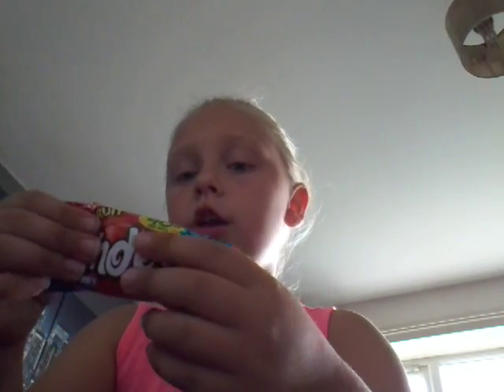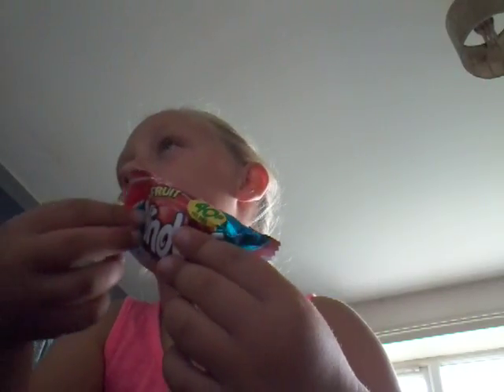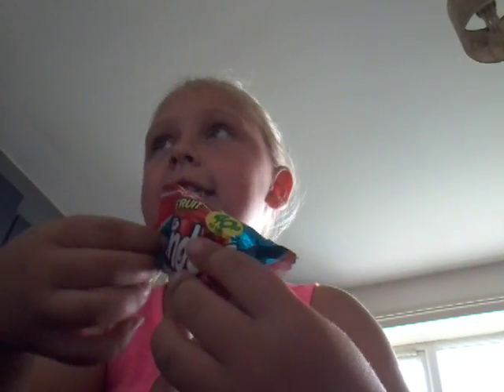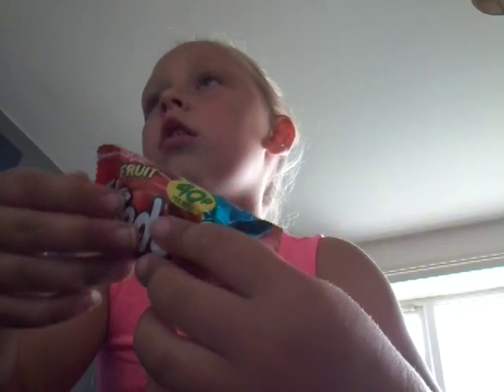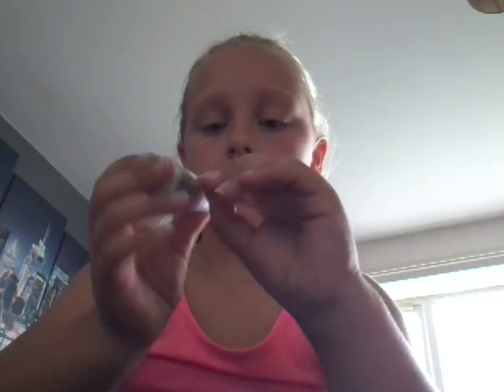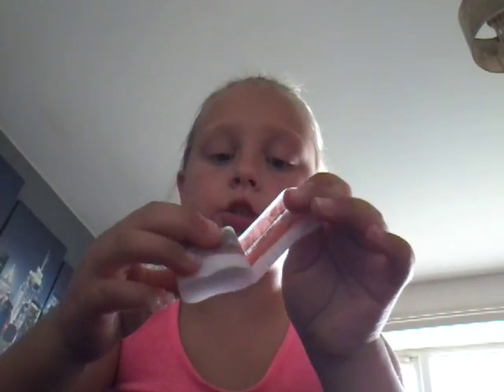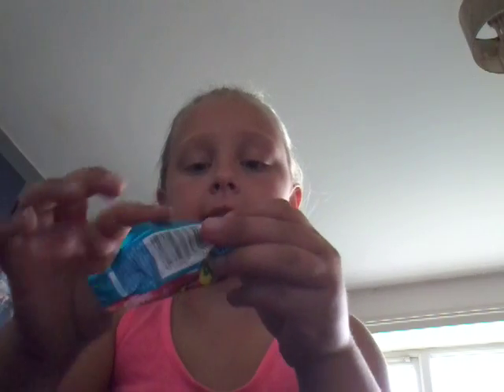What I got from the sweet shop